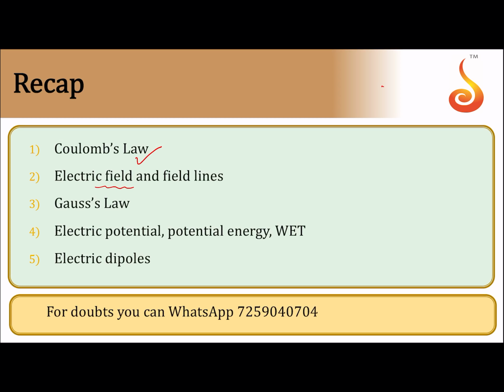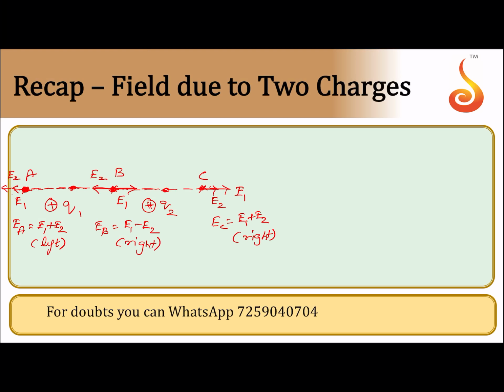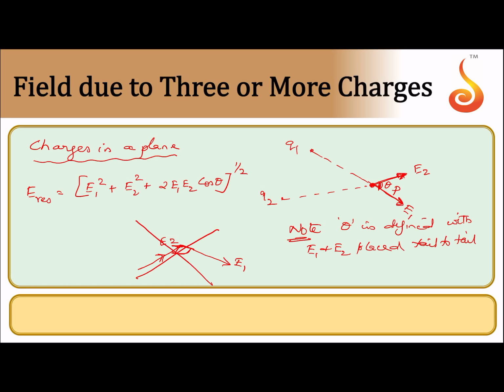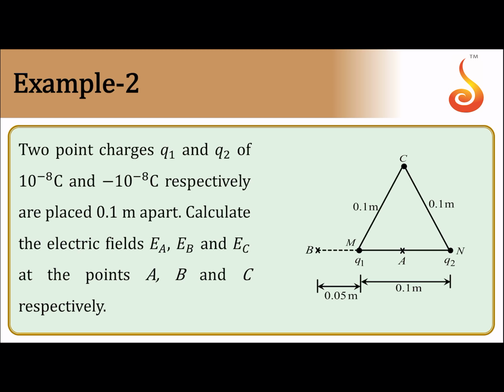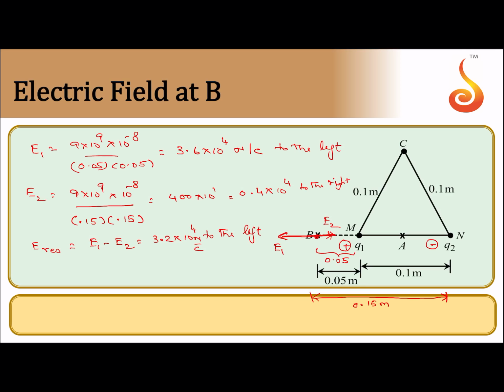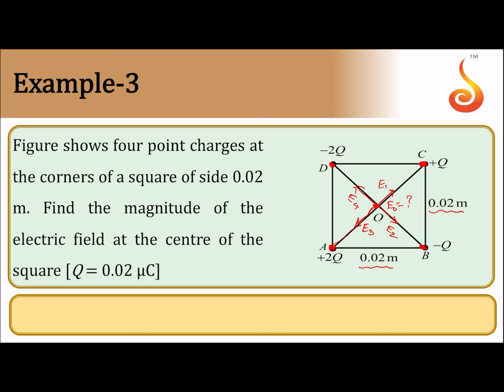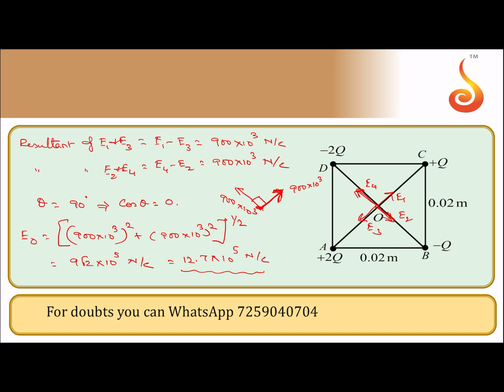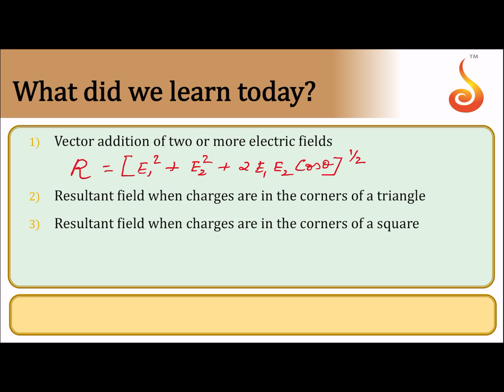Deeksha Online | PU 2 | Physics | 26-03-2020